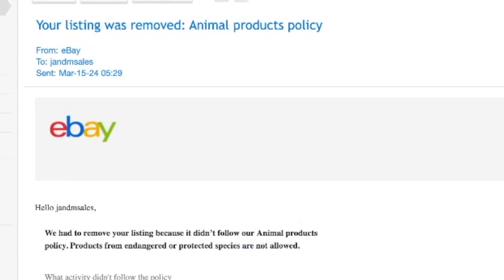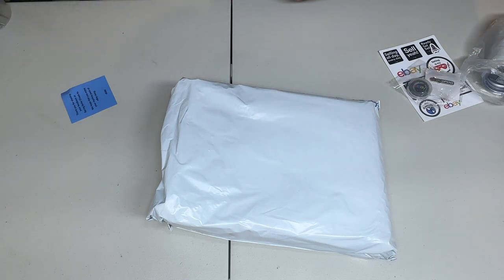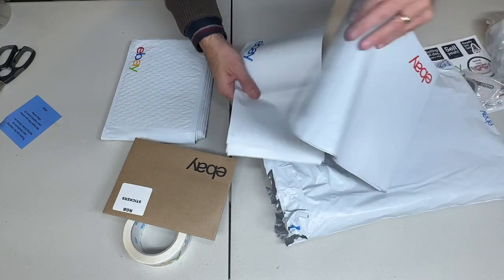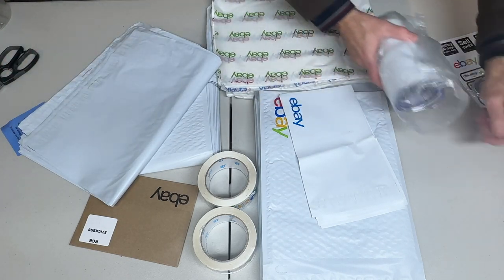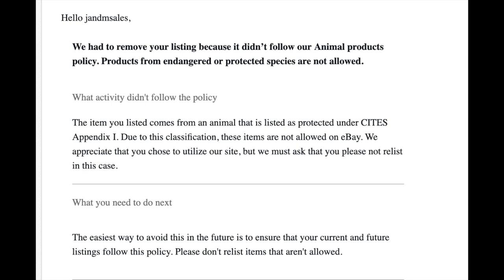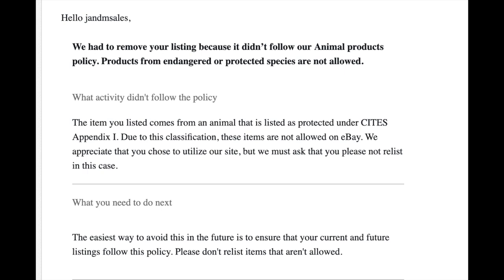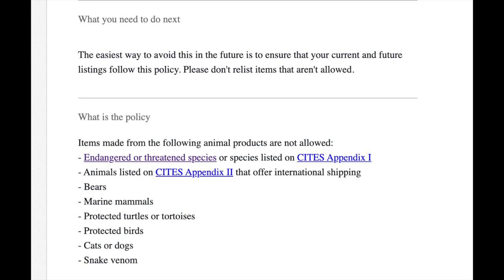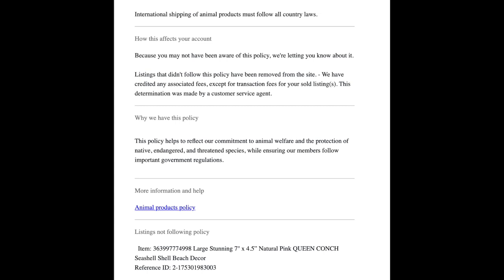Talking eBay Spring Seller Update Swag 2024 and eBay Listing Removal No Conch Shell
Talking eBay Spring Seller Swag 2024 and eBay Listing Removal No Conch Shell

We have been selling on eBay since 1999, This Channel is Your tool and help center. Let us help you grow and/or start a new business,